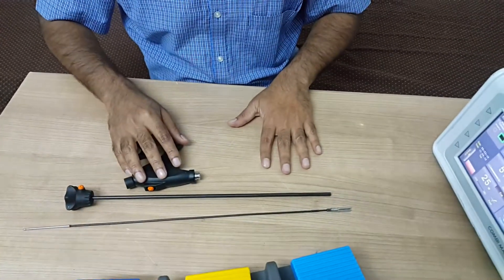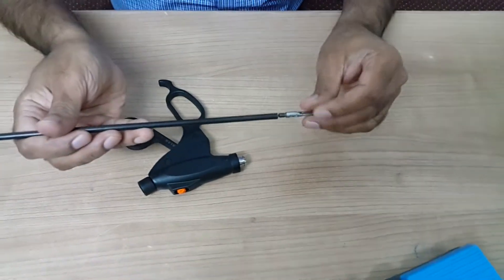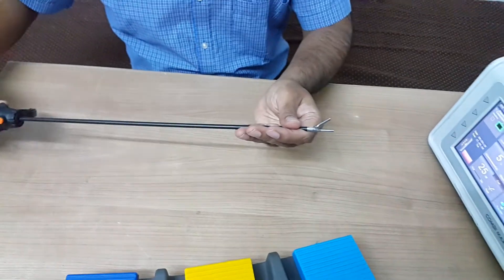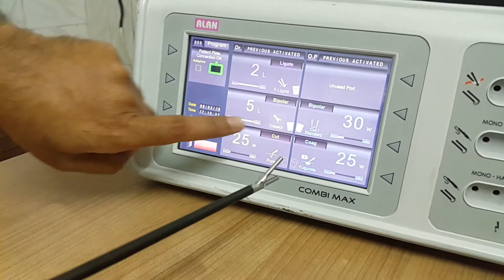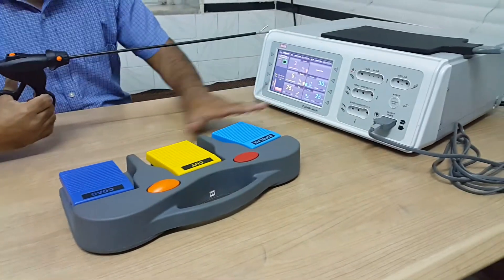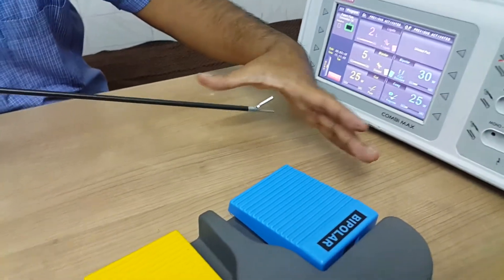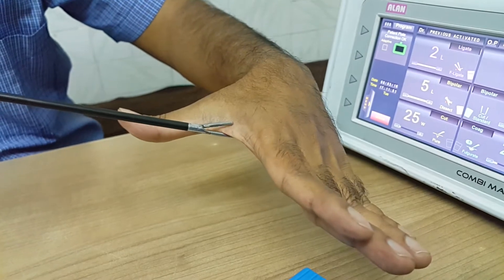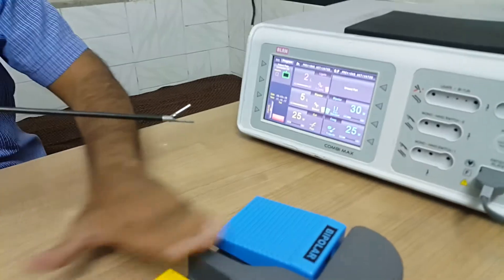ALAN Vessel Sealing Instrument Use & Wireless Footswitch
ALAN Vessel Sealing Instrument Use & Wireless Footswitch. Its 5 mm Reusable instrument. Insert can be changed after 30-60 cases for better efficiency.